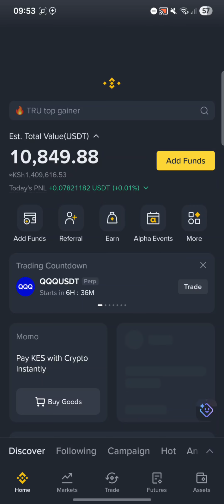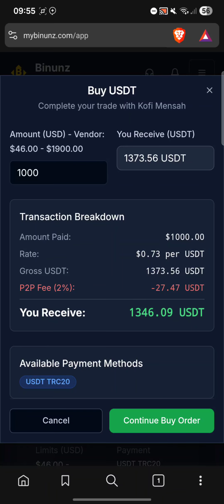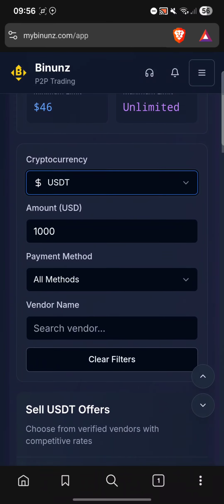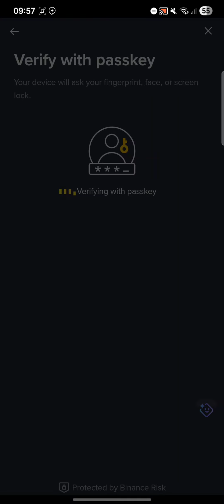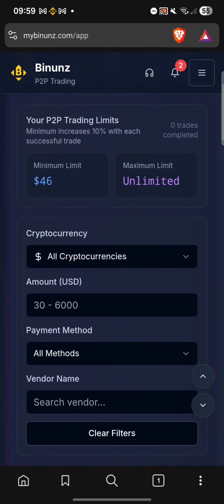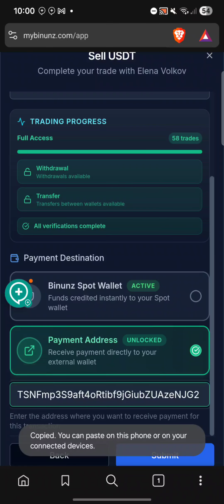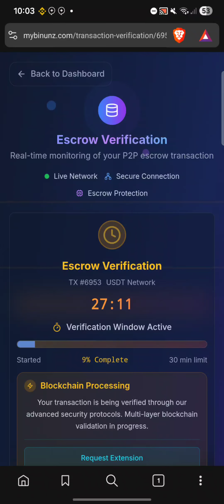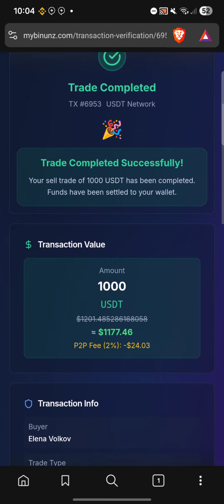How I Turned $100 Into $190 Using Crypto Arbitrage on Binance + Binunz.com Step by Step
I just made $90 using crypto arbitrage and in this video I show you exactly how it happened step by step using Binance and Binunz.com.

This is not theory. This is a real trade breakdown showing how I spotted a price difference, bought low on Binance, transferred funds, and sold higher on Binunz.com for profit.

If you have been hearing about crypto arbitrage but never understood how people actually make money from it, this video breaks everything down in a simple and practical way.

Inside this video you will learn:

How to spot price differences between exchanges
How to buy crypto at a lower price
How to transfer safely and fast
How to sell at a higher price
How I calculated the $90 profit
Mistakes to avoid when doing arbitrage

Crypto arbitrage works by taking advantage of price gaps across platforms. But timing, fees, and execution speed matter a lot. In this video I show you the exact process I followed so you can understand how it really works.

This method can be applied using USDT, BTC, ETH and other cryptocurrencies across multiple exchanges.

Watch until the end to understand the risks, hidden fees, and how to know if a trade is still profitable before entering.

Drop a comment if you want me to show live arbitrage opportunities next.

00:00 Intro
00:18 How I found the opportunity
01:02 What is crypto arbitrage
01:40 Price difference breakdown
02:25 Buying on Binance
03:10 Sending funds
04:00 Selling on Binunz.com
04:45 Profit calculation
05:30 Hidden fees explained
06:10 Risks you must know
09:50 Final results